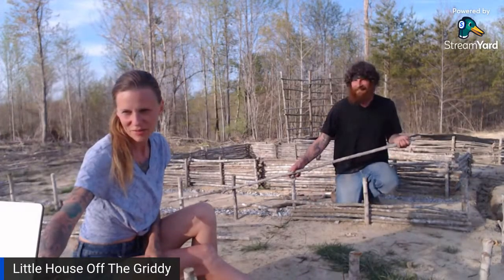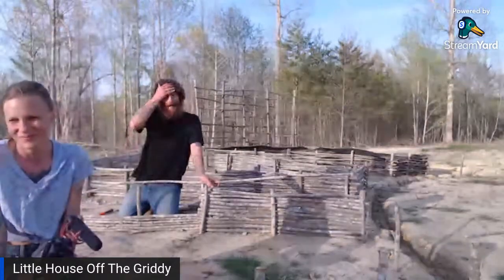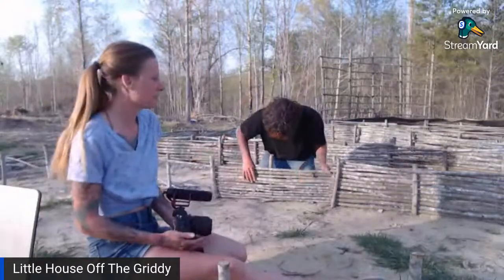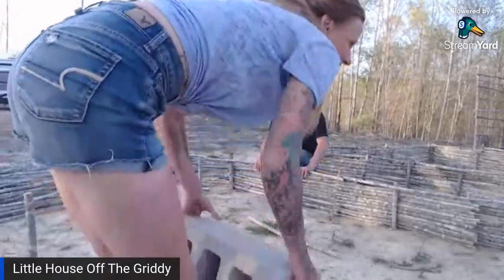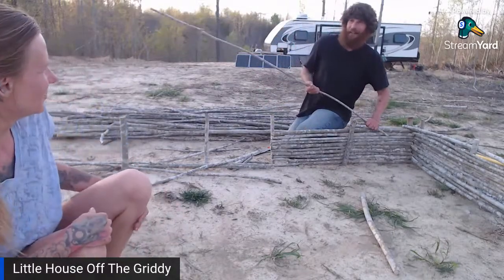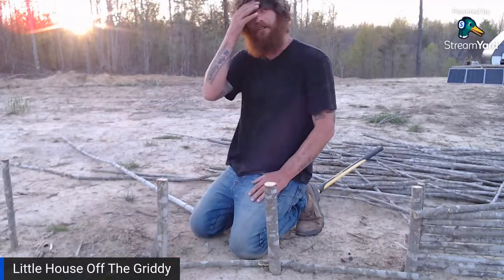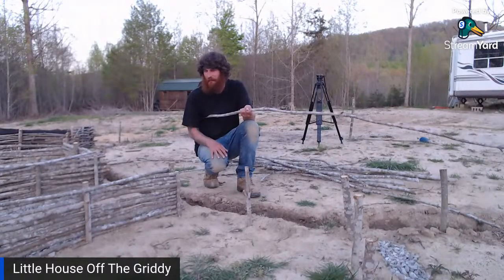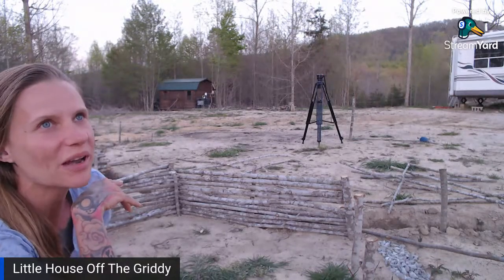How to Wattle Weave Raised Garden Bed (Livestream) On The Homestead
We received a lot of positive comments on our last video with our Wattle Weave Raised Garden beds so this week we decided to do a Livestream with everyone showing how we do it. This DIY Garden Bed ideas is our first experiment and we welcome any advice from experienced off griders If this is your first time to our off grid vlog make sure to check out our videos which are released Sundays at 8pm.